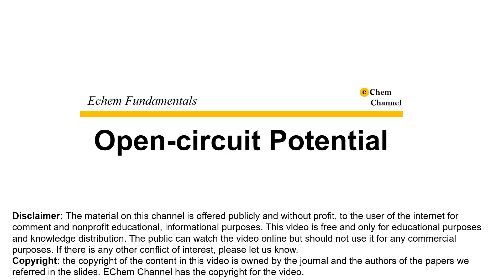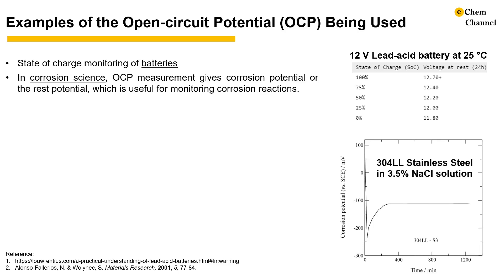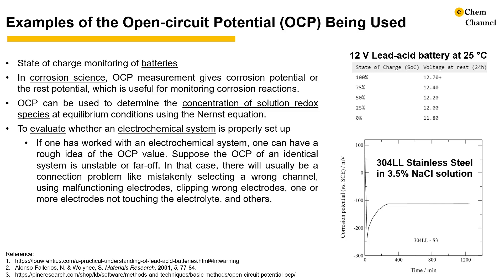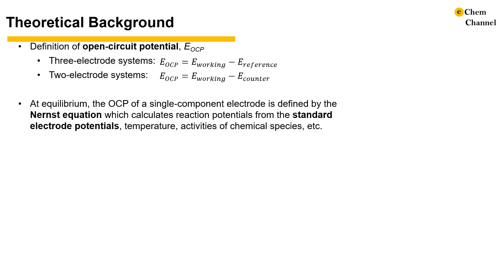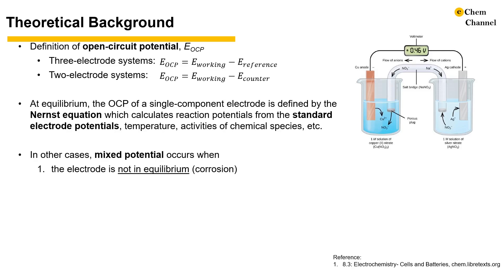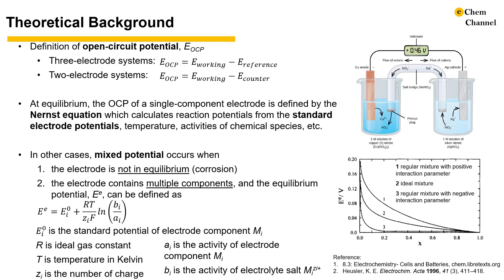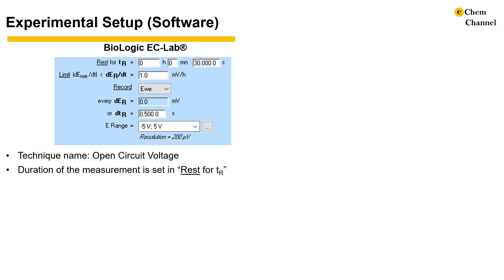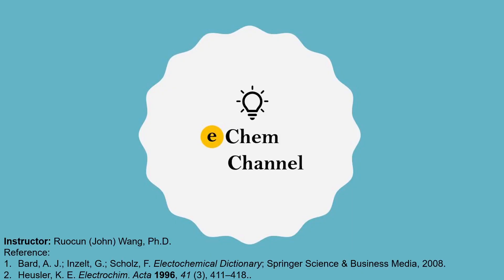[EChem fundamentals] Open-circuit Potential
In this video, we introduced open-circuit potential and describe a few scenarios where OCP was used, the theoretical background, and the experimental setup.

Main reference:
1. Bard, A. J.; Inzelt, G.; Scholz, F. Electochemical Dictionary; Springer Science & Business Media, 2008.
2. Heusler, K. E. Electrochim. Acta 1996, 41 (3), 411–418.

The material on this channel is offered publicly and without profit, to the user of the internet for comment and nonprofit educational, and informational purposes.

Timecode
00:00 Introduction
00:34 Examples of the Open-circuit Potential (OCP) Being Used
02:19 Theoretical Background
04:28 Experimental Setup (Software)
06:04 Theoretical Background